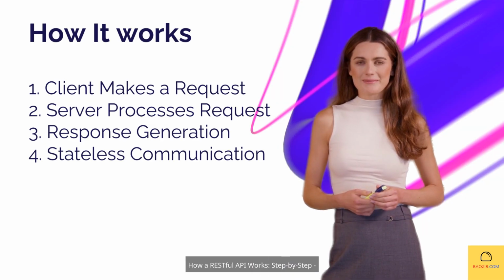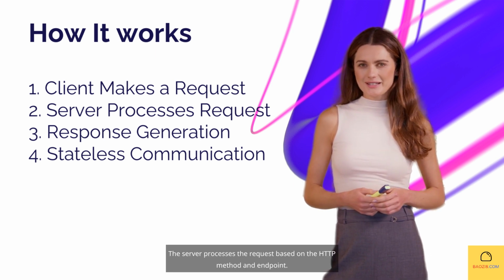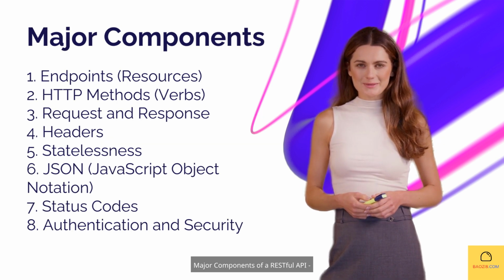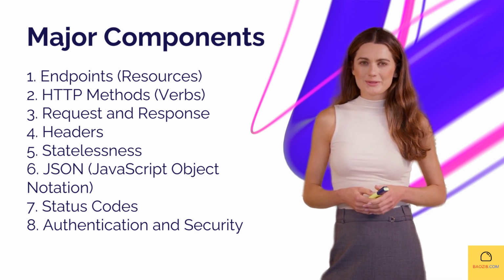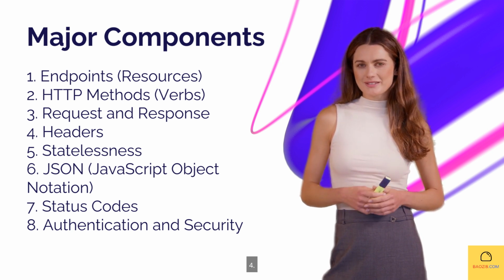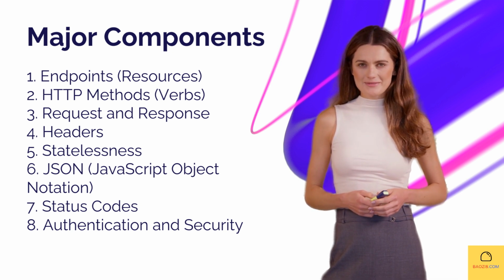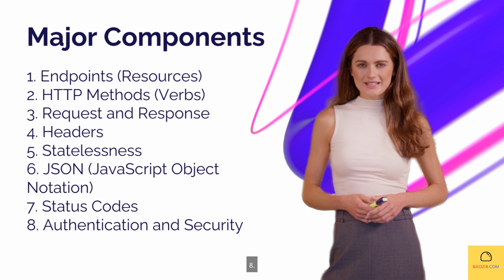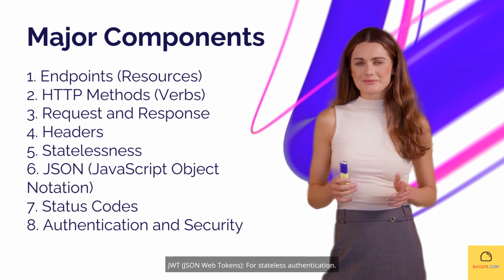AI Teaching System Design - Foundations (RESTful API)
A RESTful API (Representational State Transfer API) is an architectural style for designing networked applications that communicate via HTTP. It's widely used because of its simplicity, scalability, and stateless nature.

For more tech interview materials, please go to our website at baozi8.com